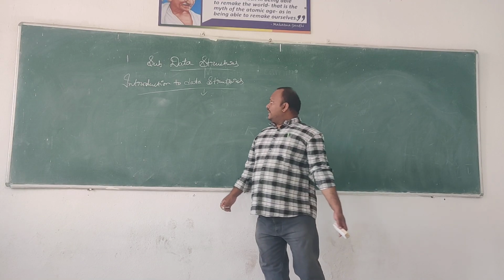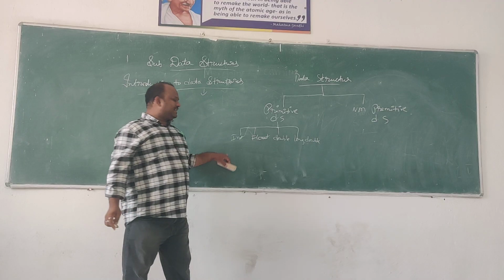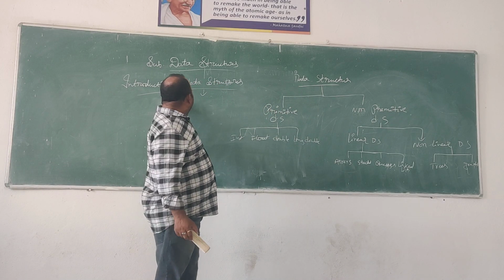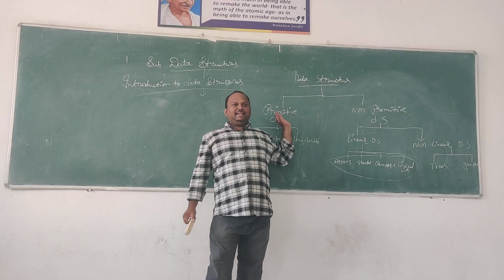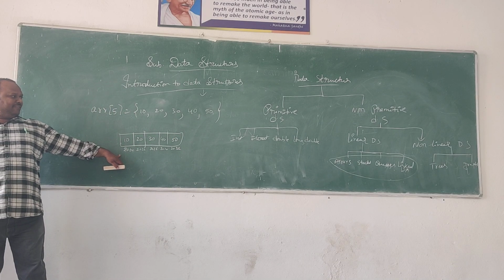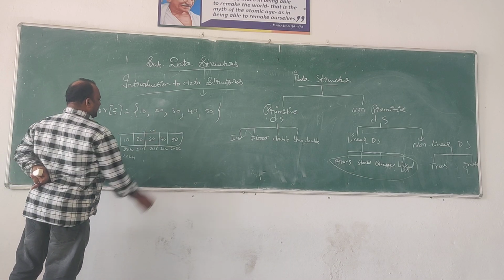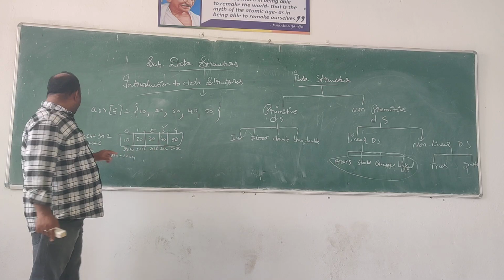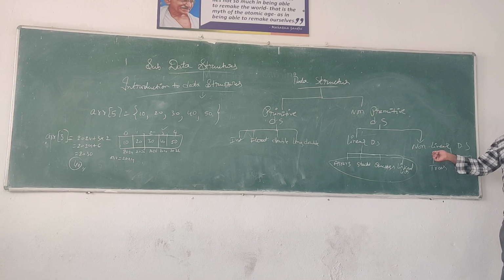Data Structures-PART1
Introduction to Data Structures , Basics of Data structures, Types of Data Structures ,Primitive Data structure and non Primitive Data structure.